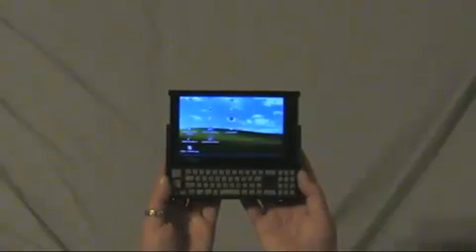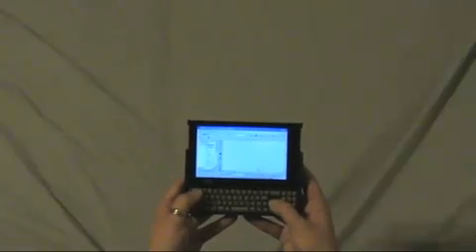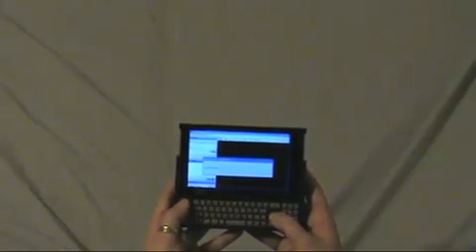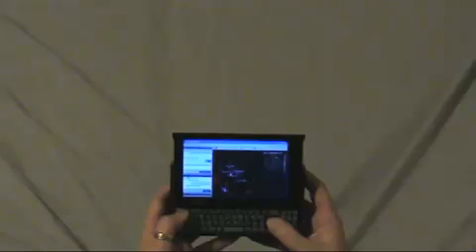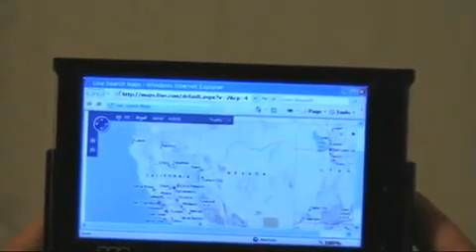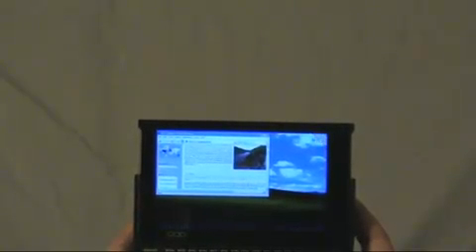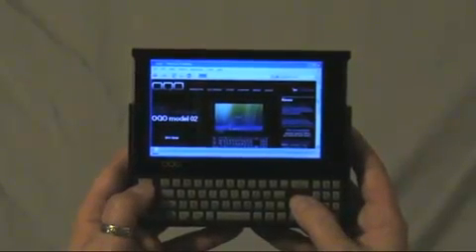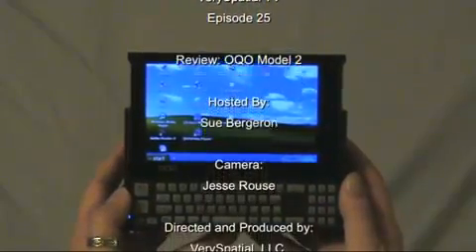VerySpatialTV Episode 25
Ultra Mobile PCs have come a long way in a short time. The OQO has been a forerunner in the field and we have put together a quick review of Sue's OQO Model 2 with a few geospatial apps.